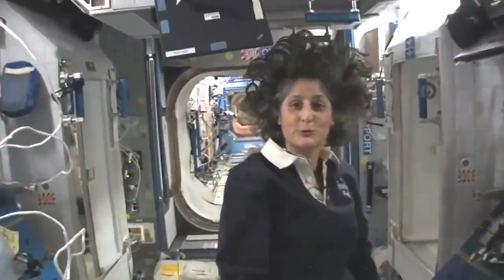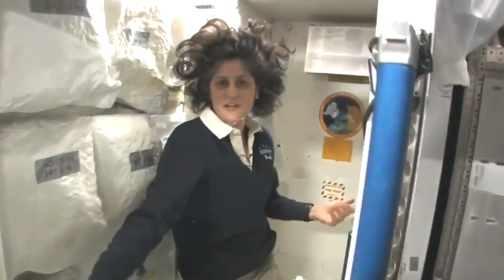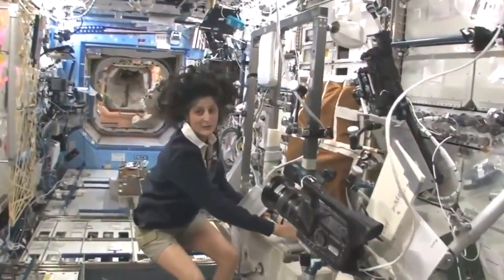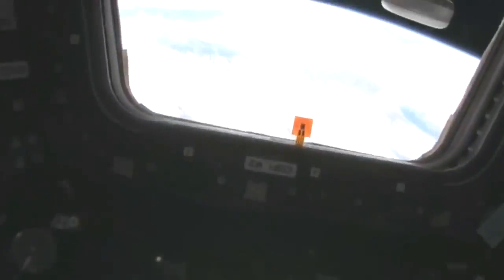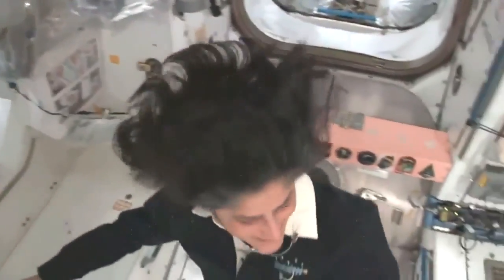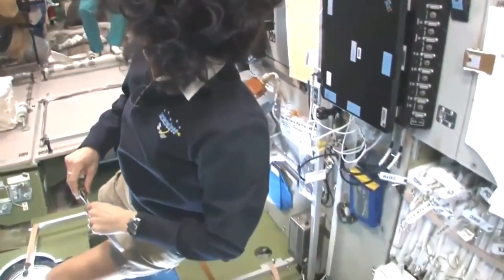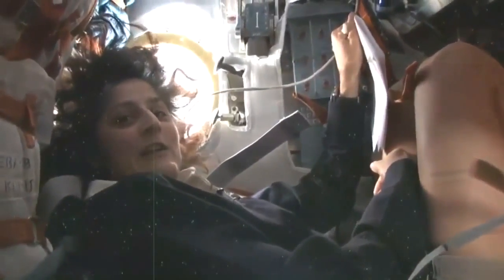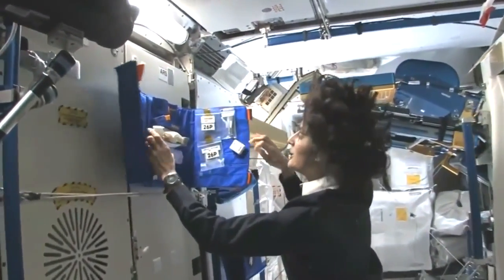Inside the International Space Station 1080p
This ﬁlm is a tour inside the International Space Station (ISS) through each pressurized module exploring the research laboratories where the crew conduct scientiﬁc experiments in physics,.

In her final days as Commander of the International Space Station, Sunita Williams of NASA recorded an extensive tour of the orbital laboratory and downlinked the video on . 18, just hours.

This NASA video shows the Earth from space in various orbital paths. FOLLOW on: . EARTH FROM SPACE: Like Youve Never Seen Before (1080p, 60fps) . EARTH FROM SPACE: Like Youve Never Seen.